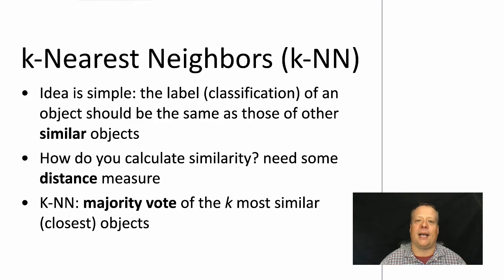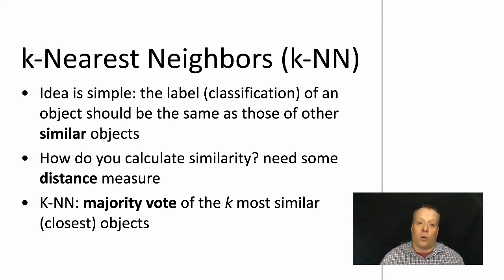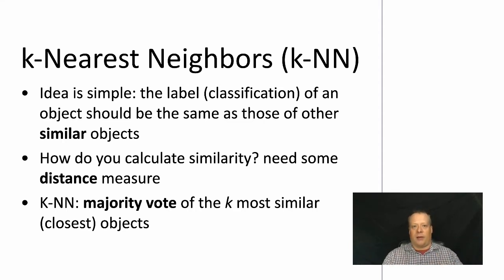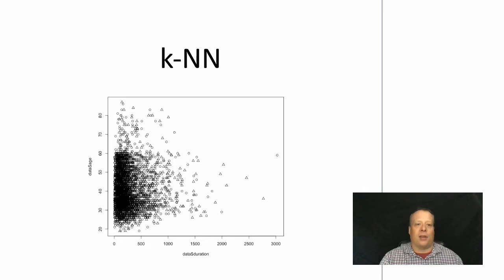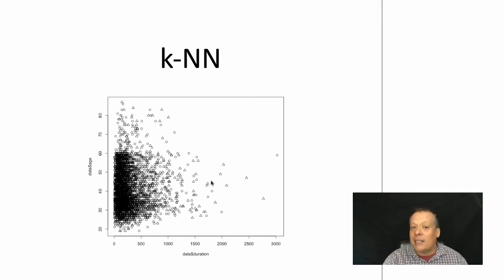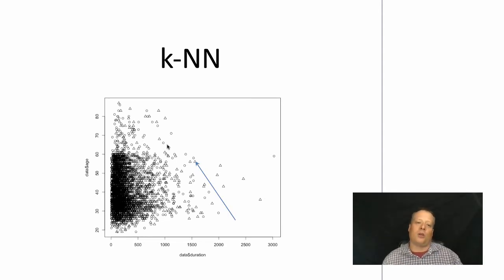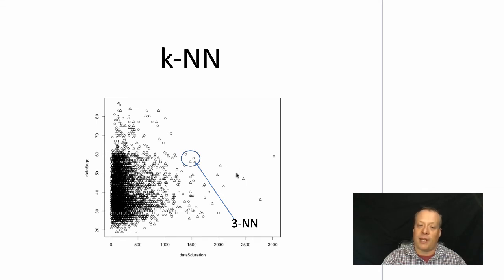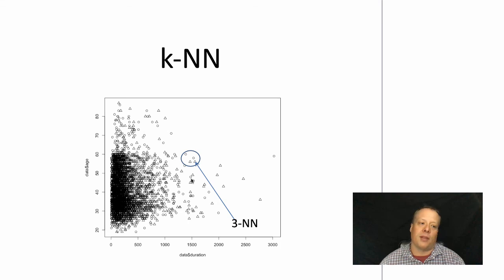MBA - AI - k-Nearest Neighbors